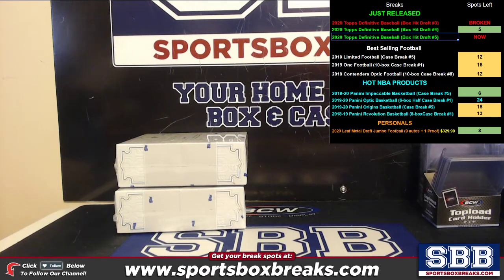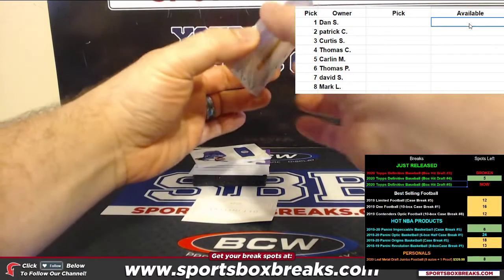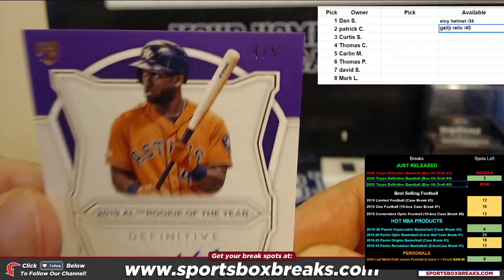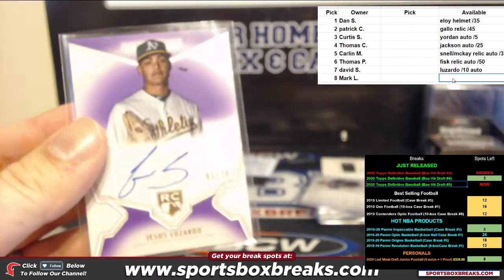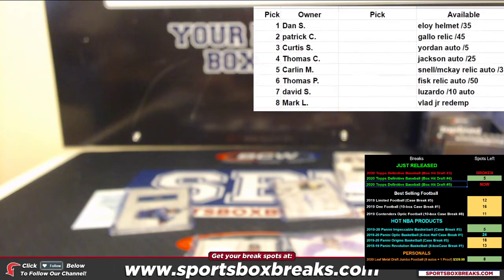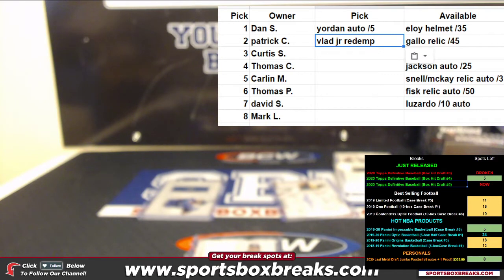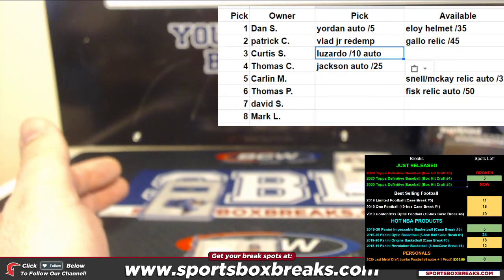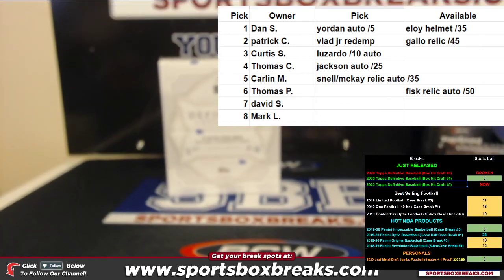2020 Topps Definitive Baseball (Hit Draft - BOX Break #5)